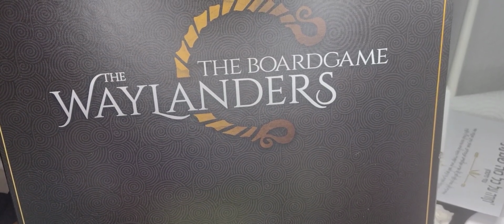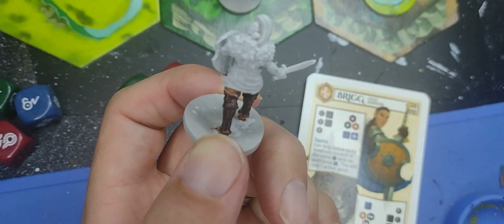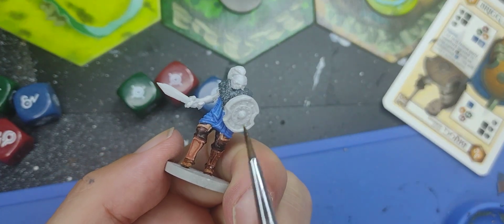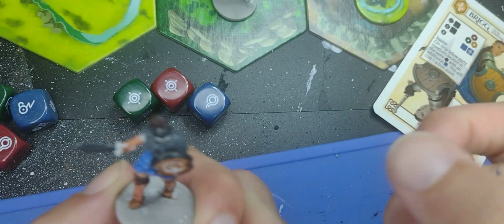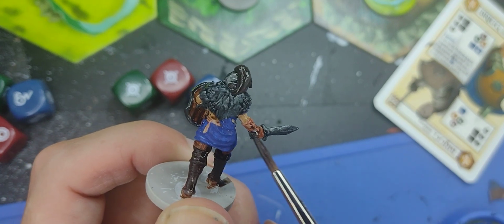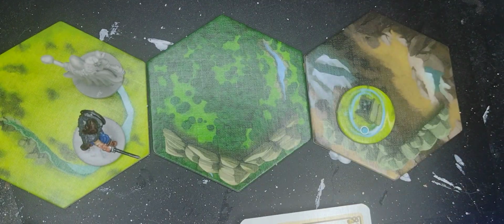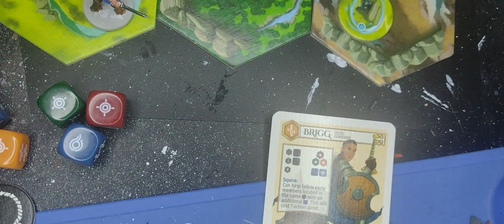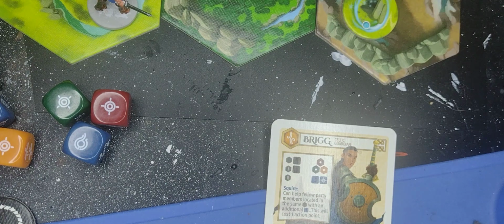How to paint: Waylanders the board game part 1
In the first of the Painttalks series where I talk about a board game while painting the miniature of said game, I will show you how to paint the character Brigg from The Waylanders the board game from Draco Ideas who were kind to supply me with the game.
The video will follow my normal stages:
Base paints, shades and highlights. In the latter part of the video I will give you a quick overview of the game and talk about it while waiting for the shade to dry. The video is divided in two parts where the final part if covering the base of the miniature as well as some smaller details.
This is the first part and the second part will follow shortly due to a technical error on my behalf. Sorry about that!

Base paints:
Red Leather - Vallejo
Rhinox Hide - Citadel
Mournfang Brown - Citadel
Mechanicus Standard Grey - Citadel
German Grey - Vallejo
Gunmetal Grey - Vallejo
Royal Blue - Vallejo
Kislev Flesh - Citadel
Shades:
Black shade - Vallejo
Agrax Earthshade - Citadel
Drakenhof Nightshade - Citadel
Reikland Fleshshade - Citadel
Highlights:
Red Leather
Dryad Bark - Citadel
Neutral Grey - Vallejo
Blue - Vallejo
Caledor sky - Citadel
Chainmail silver - Vallejo
Retributor armor  - Citadel